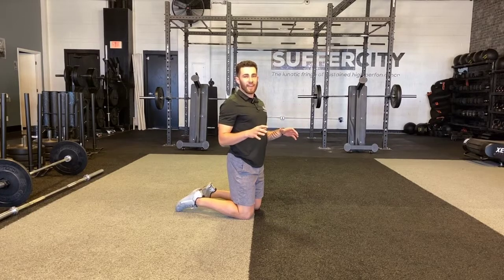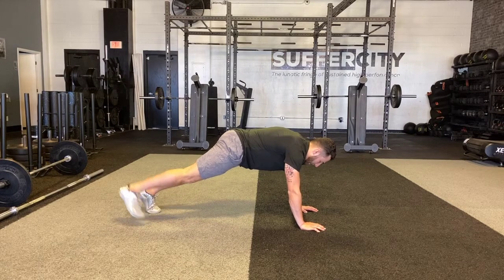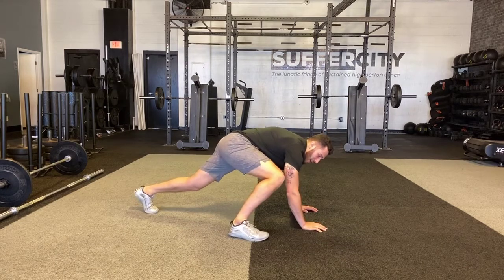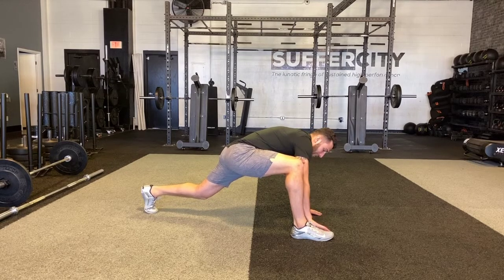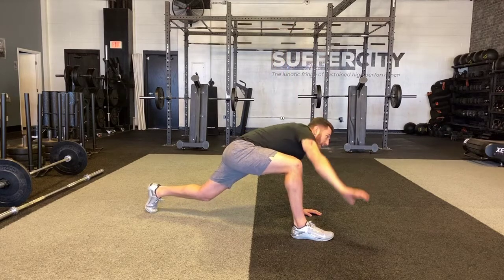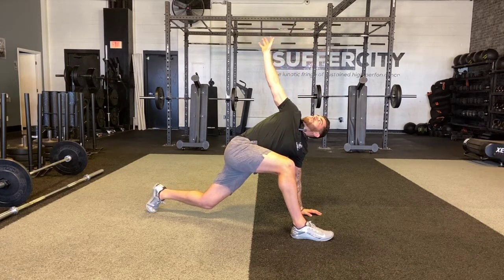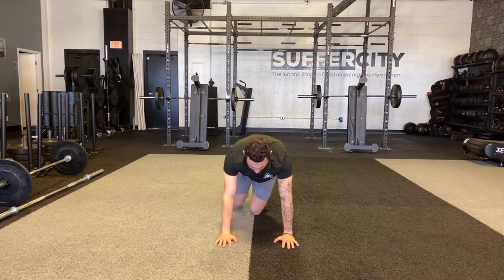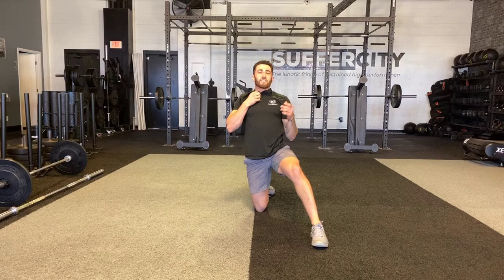Spider-Man Rotation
Attacking the hip and shoulder/spine through this movement, use this to build full body mobility